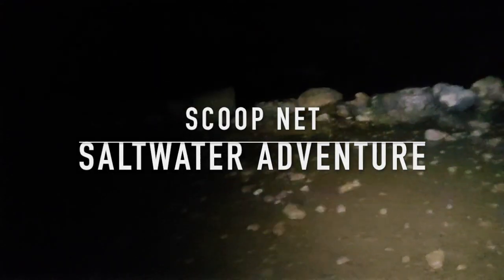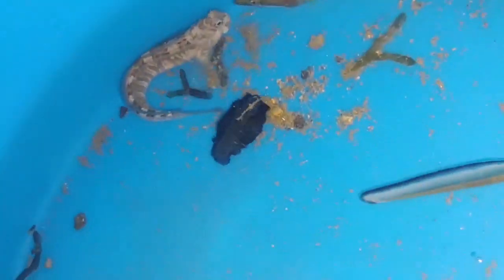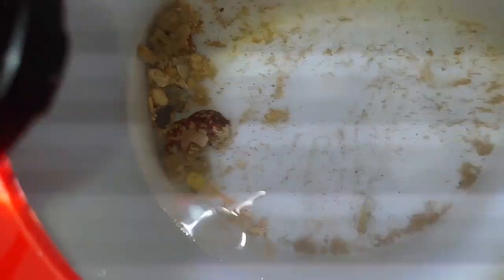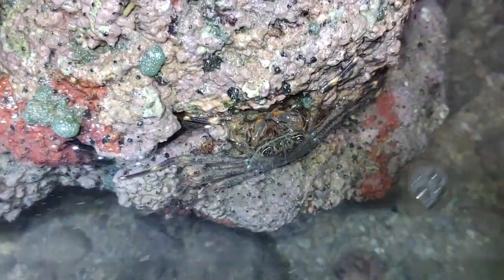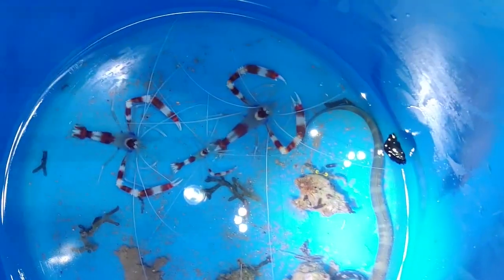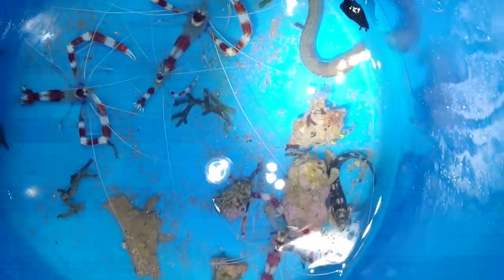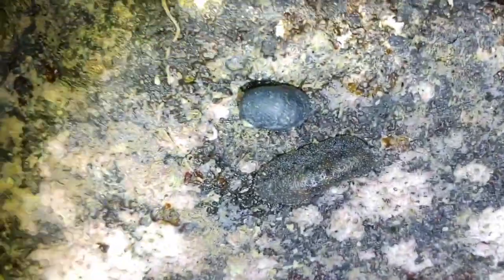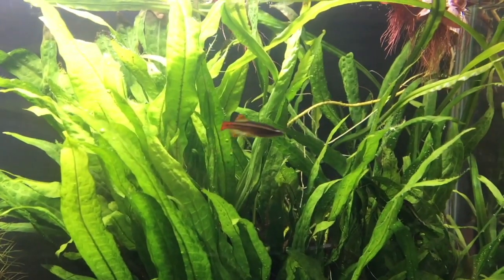Torching with Swhiskey - part 2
Come check out another saltwater collecting adventure at my secret spot in Hawaii.  This time, I went with Jimmy (Swhiskey) and my wife and had a great time.